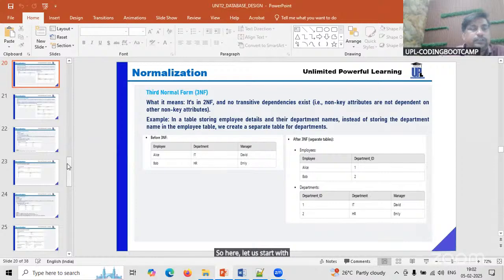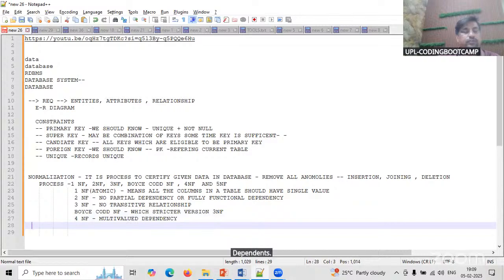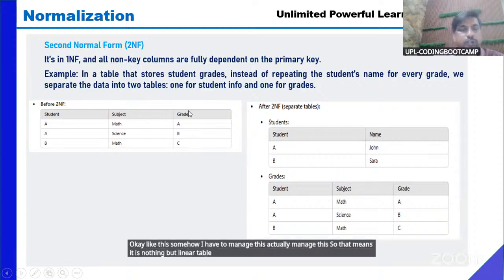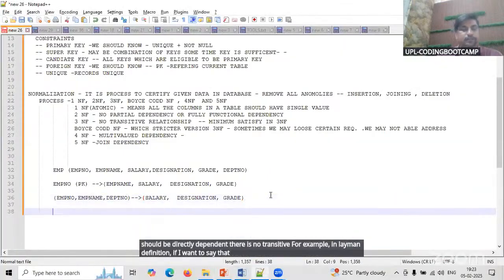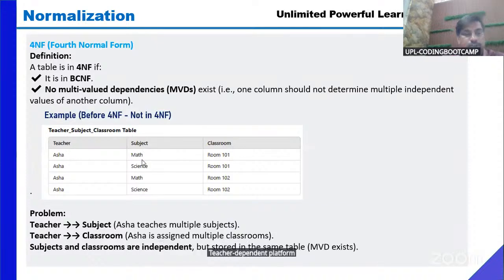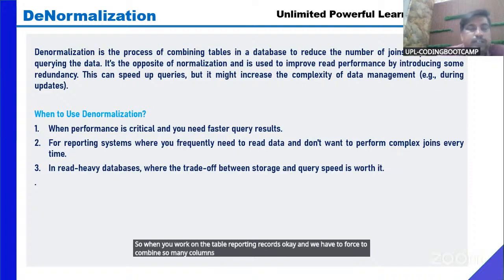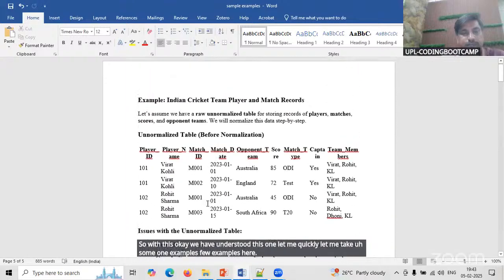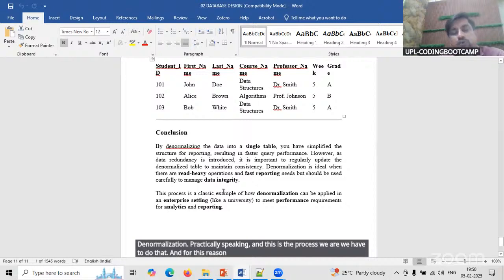Video 3 Normalization and SQL DDL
Normalization & SQL DDL | Database Fundamentals Explained 🗄️🔍

Understanding Normalization and SQL Data Definition Language (DDL) is crucial for designing efficient and structured databases. In this video, we’ll cover how normalization helps eliminate redundancy and improve data integrity, along with essential SQL DDL commands for defining and managing database structures. 🚀

📌 Topics Covered:
✔ What is Normalization? (1NF, 2NF, 3NF, BCNF)
✔ Why is Normalization important?
✔ Introduction to SQL DDL (CREATE, ALTER, DROP, TRUNCATE)
✔ How to design a well-structured database

By the end of this tutorial, you’ll have a solid grasp of how to normalize databases and use SQL DDL commands to structure them efficiently!

Target Audience:*
1. Interested in coding
2. Perfect for beginners
3. non-IT to IT transitions